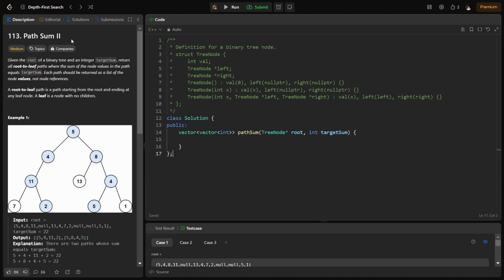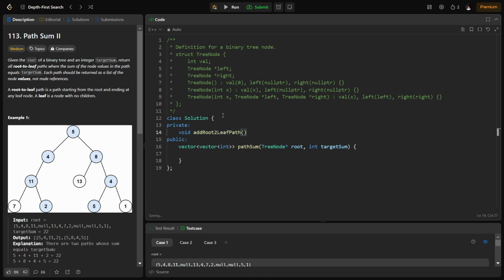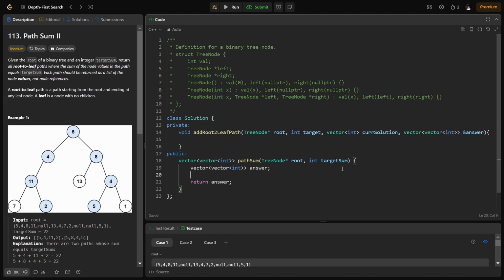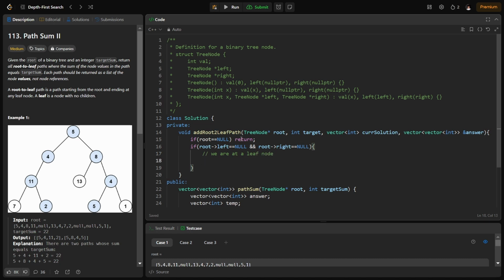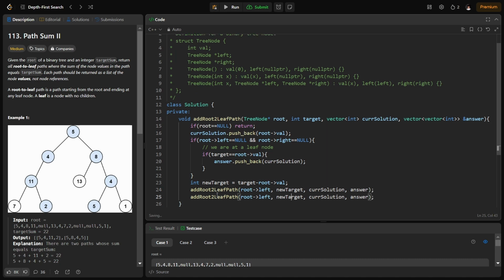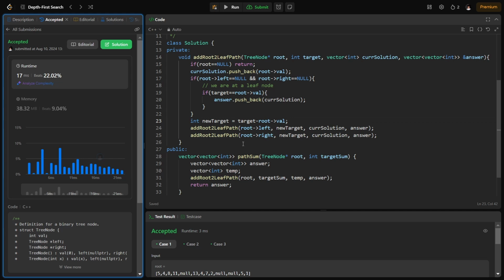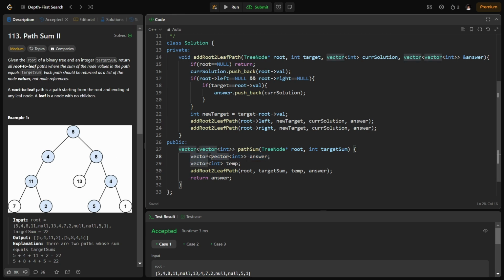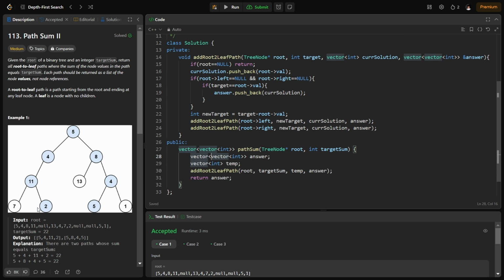Path Sum 2 - LeetCode 113 | C++